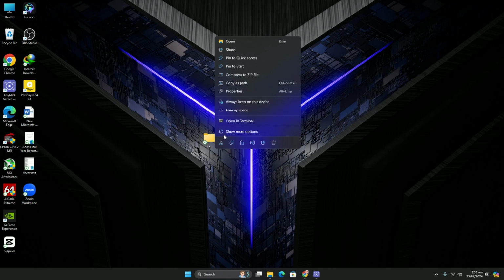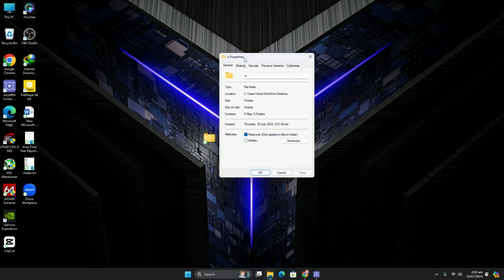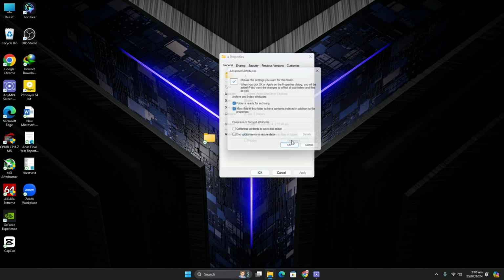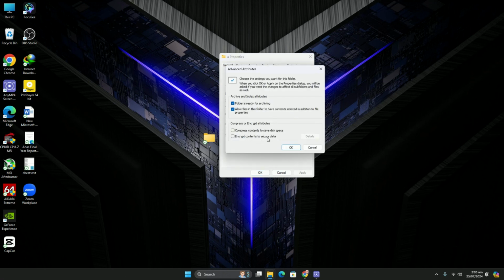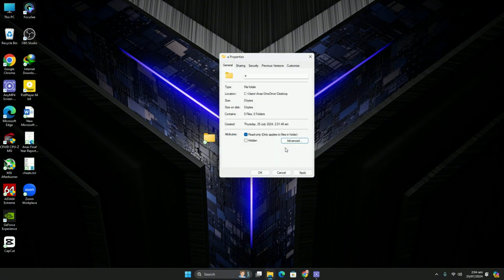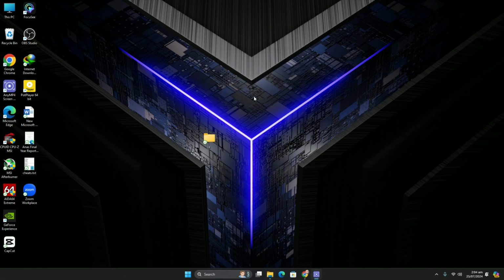How to Lock Folder on Windows 11